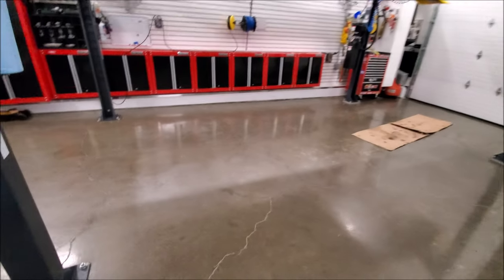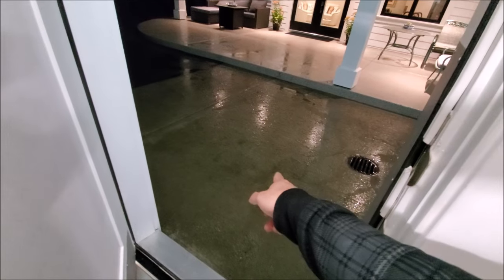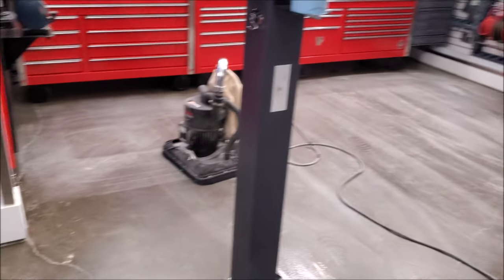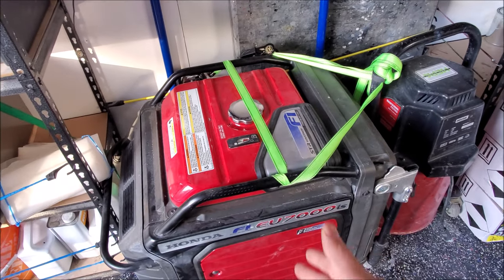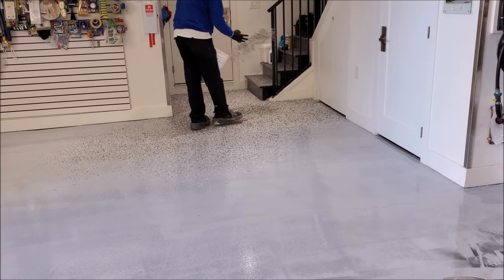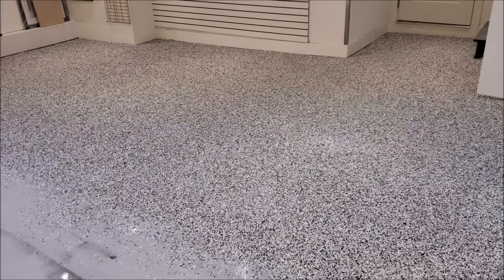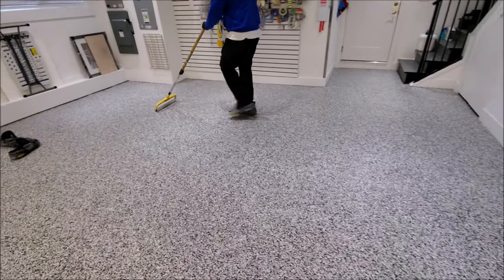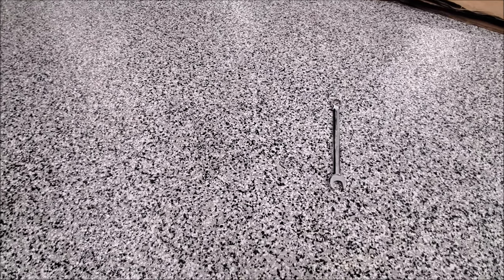Garage Floor Coating Professional Application Polyurea (Kal's Epoxy) | AnthonyJ350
Want to see how the professionals apply a polyurea floor coating to your garage floor/ shop?  In this video we talk with Kal's Epoxy as they walk us through the steps of how a professional floor coating is applied/ installed.

About AnthonyJ350

Canada